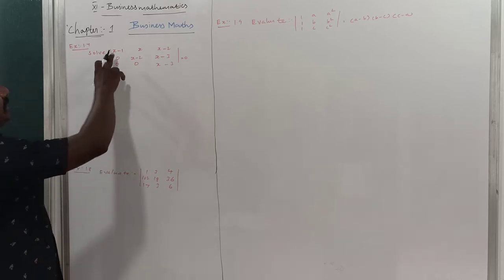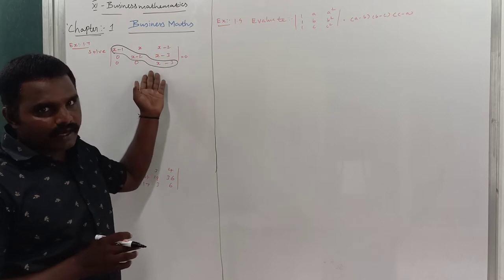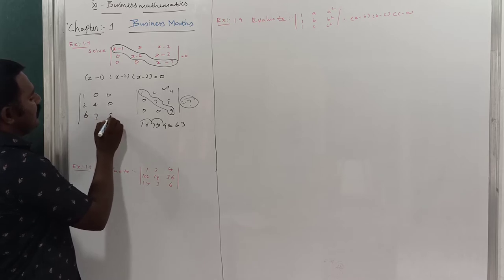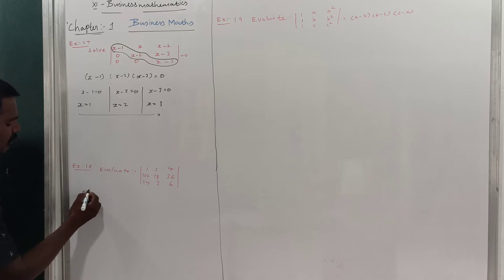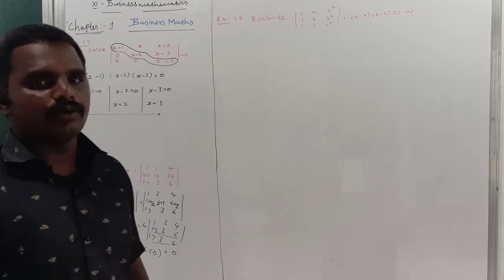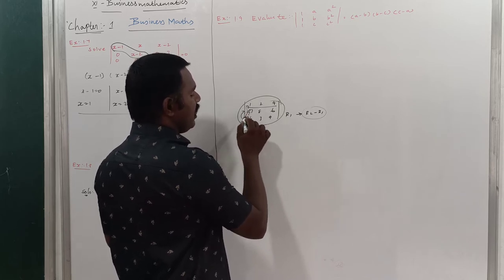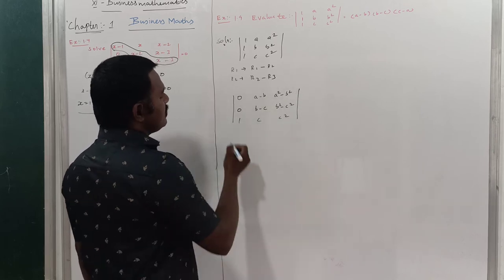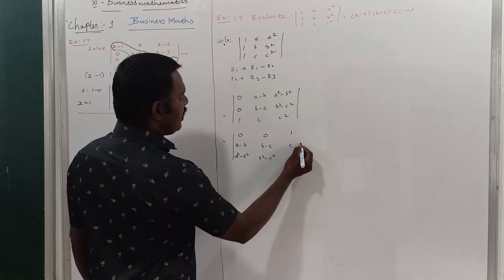EXAMPLE 1.7 | EXAMPLE 1.8 1.9 | MATRICES AND DETERMINANTS | 11 BUSINESS MATHEMATICS AND STATISTICS